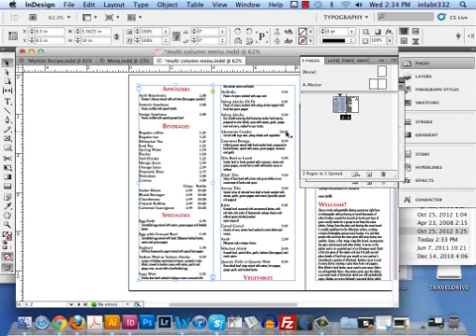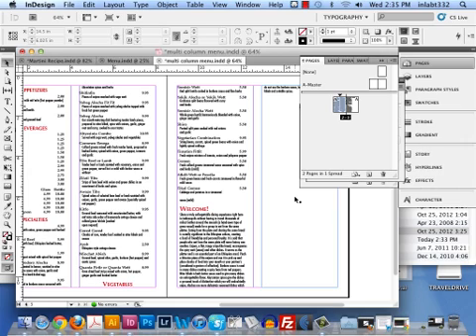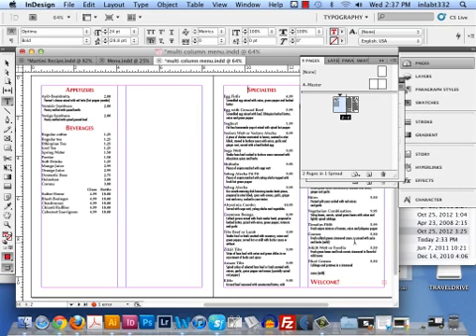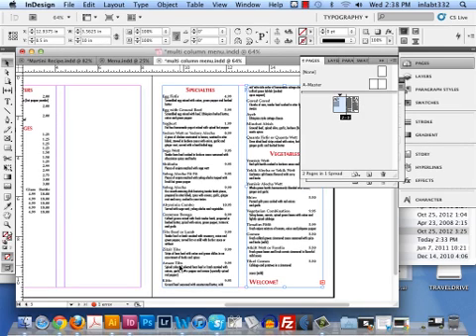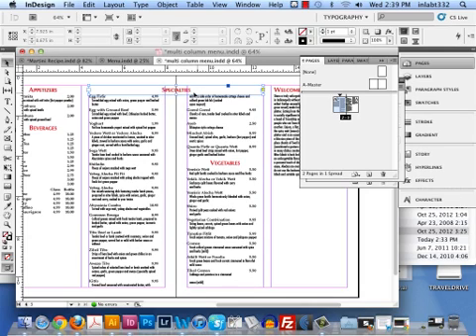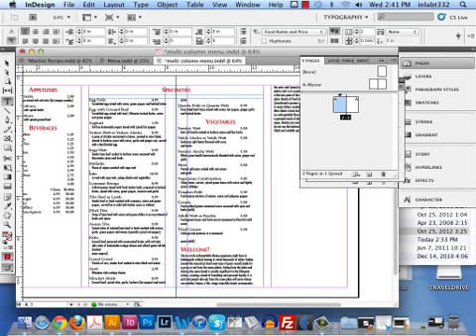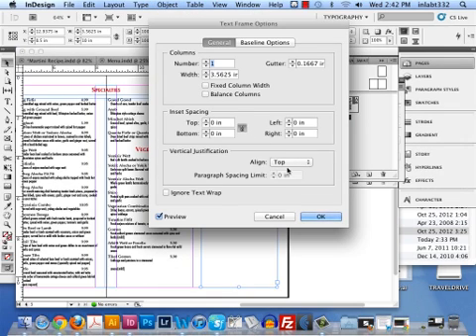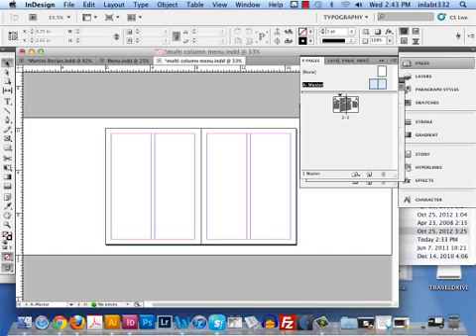InDesign: Column Breaks vs. Page Breaks.mp4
This demonstration discusses when one might use column and-or page breaks. In addition, further information on Text Frame Options is covered.